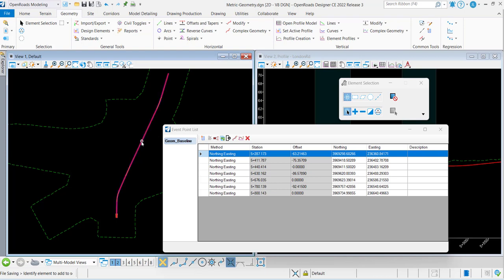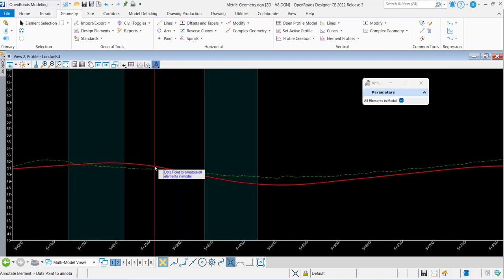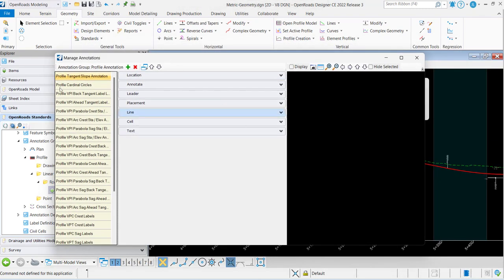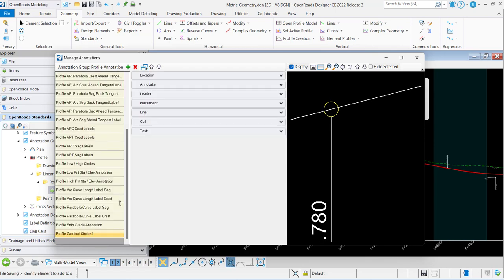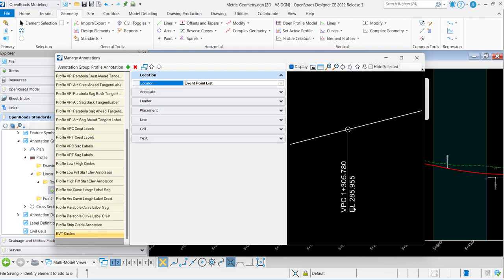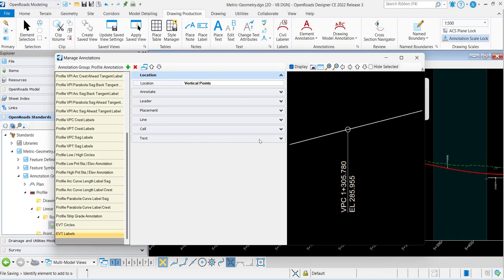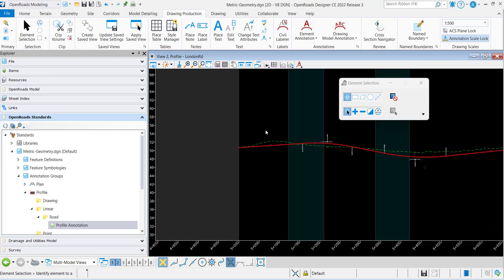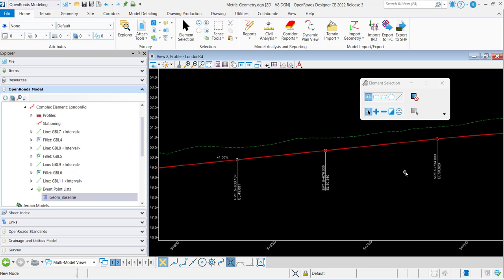Annotate Event Points in Profile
Annotate Event Points List in Profile